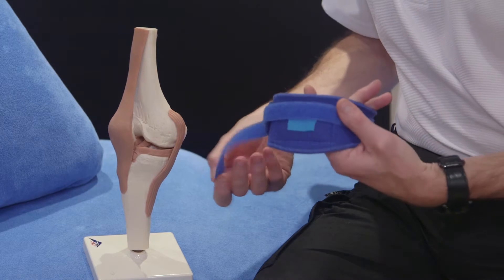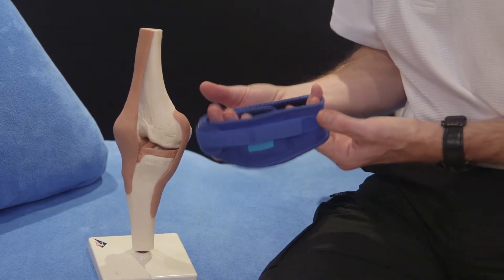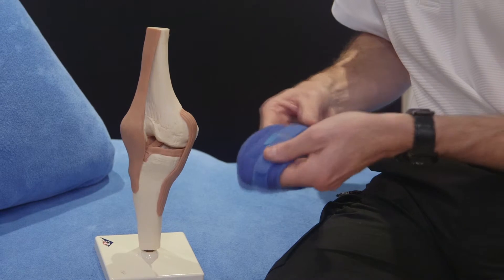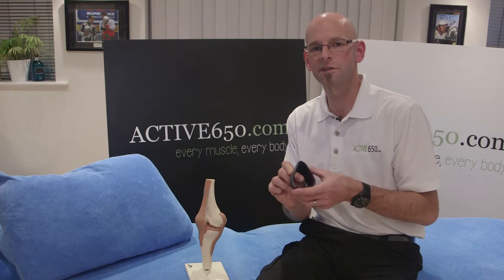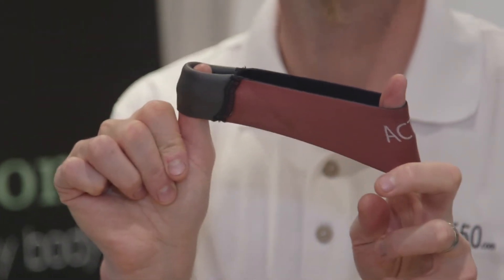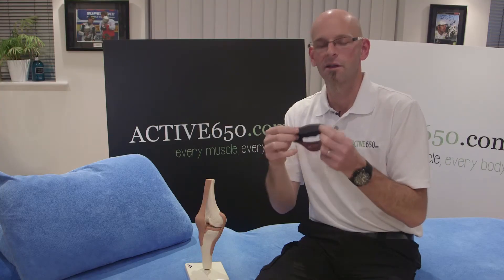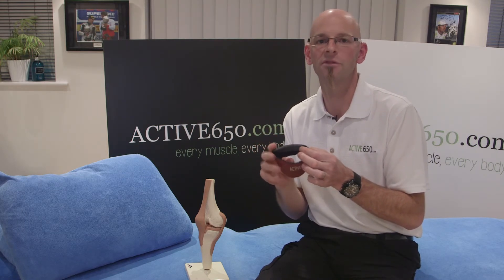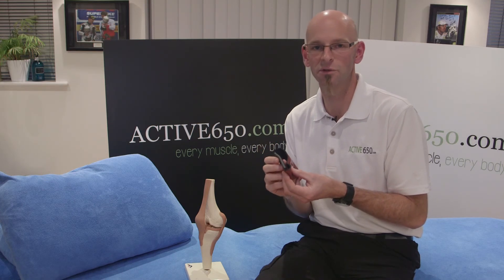Active650 Osgood Shlatter Disease in Teens